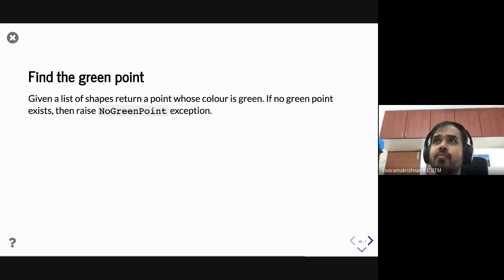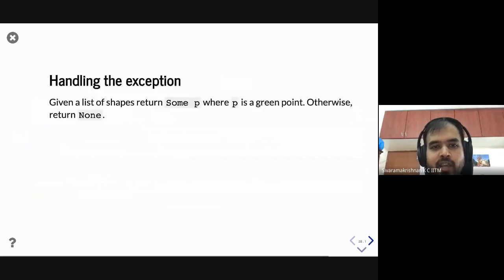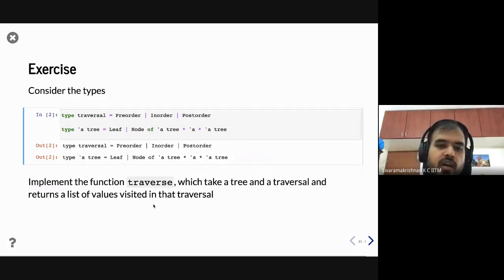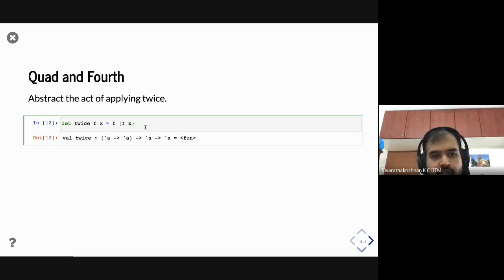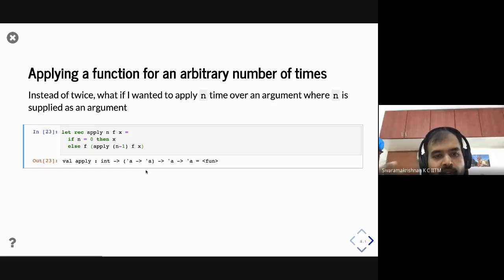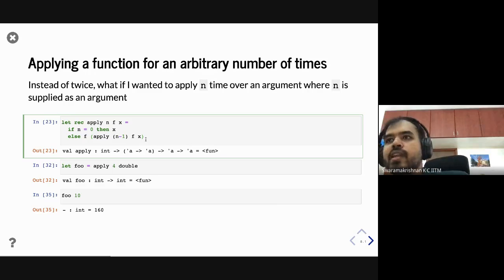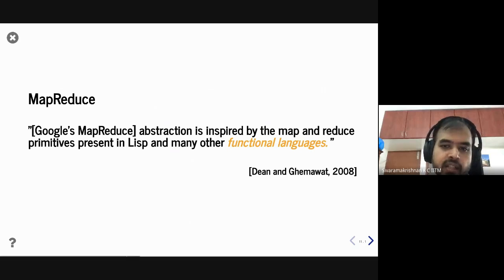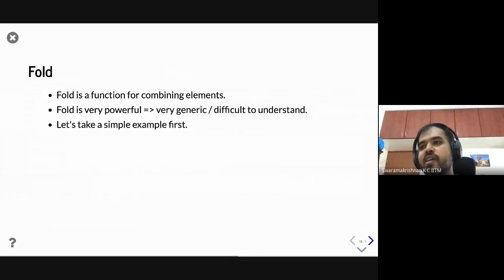CS3100 POP - Lec 10 - Exceptions + Higher order programming